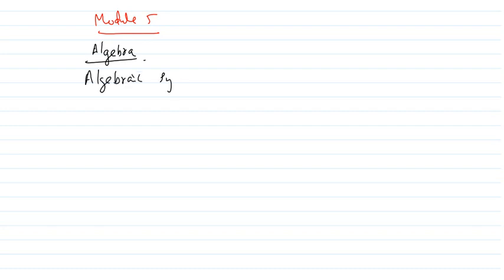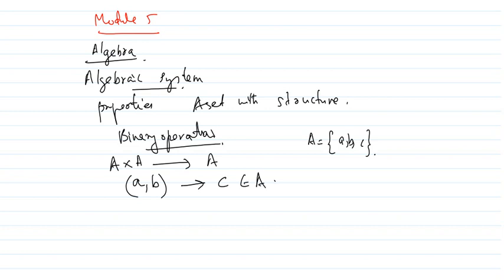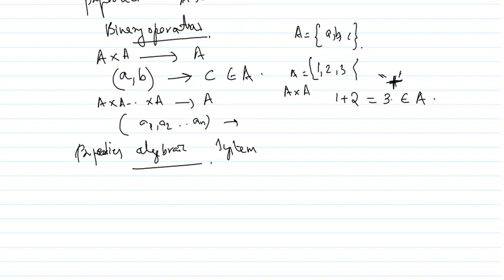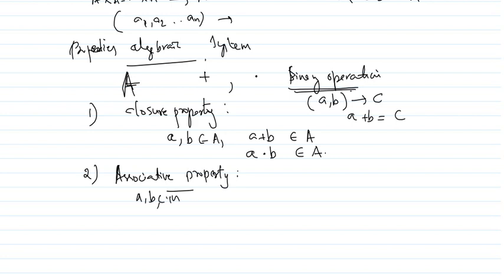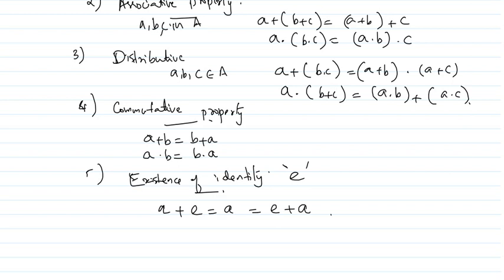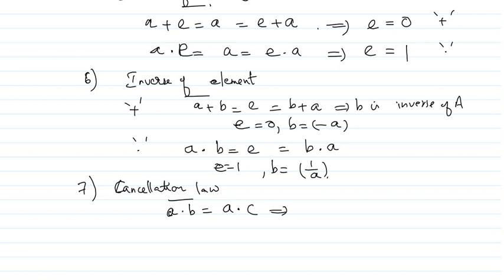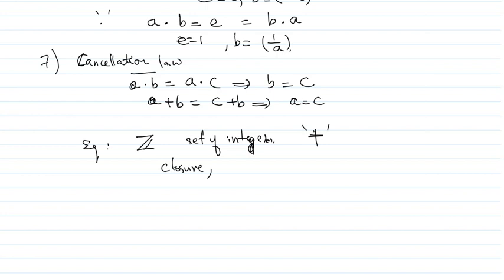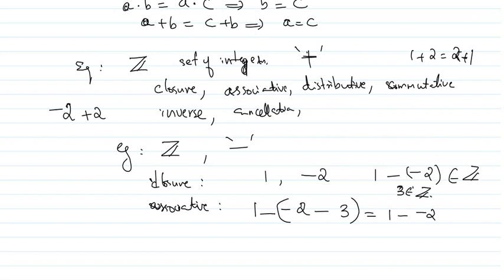ALGEBRAIC SYSTEM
MAT 203- DISCRETE MATHEMATICAL STRUCTURES- MODULE 5- KTU S3 MAT